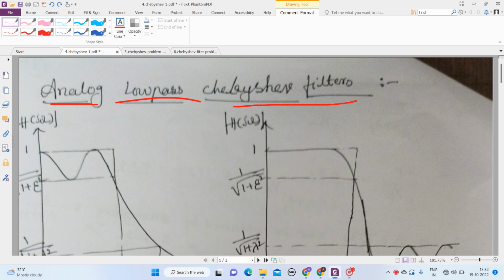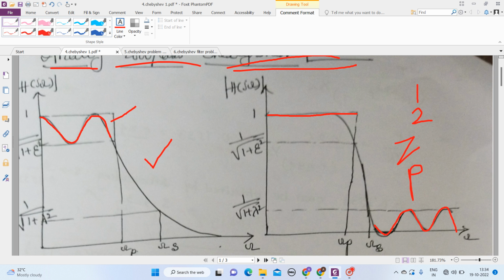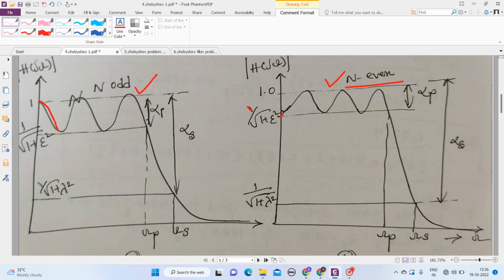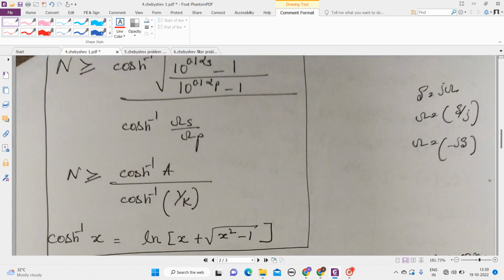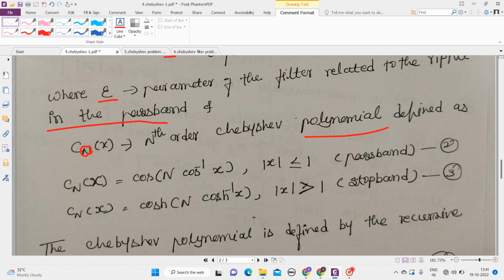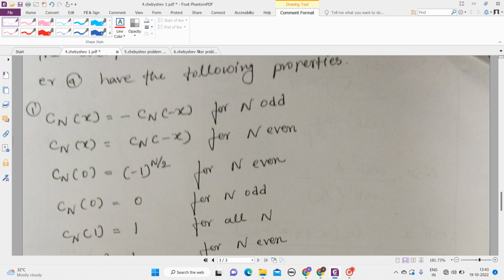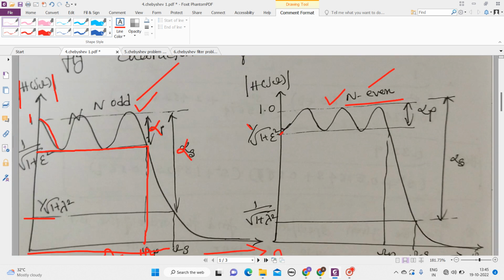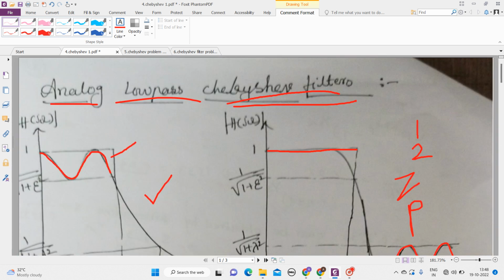DTSP- Chapter-2 : Concept of Chebyshev Filter